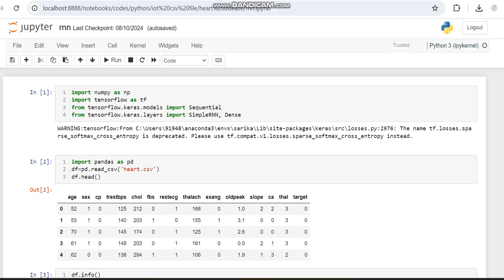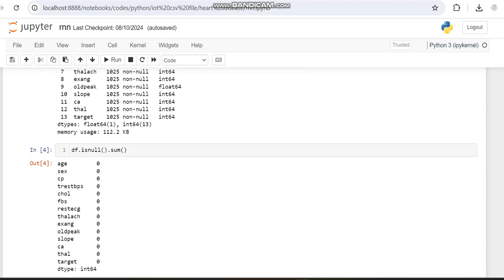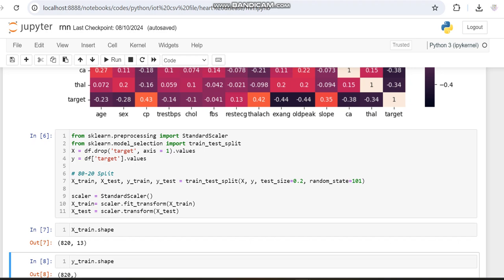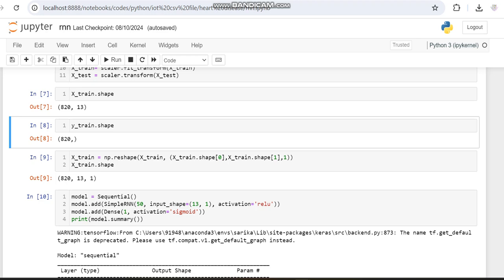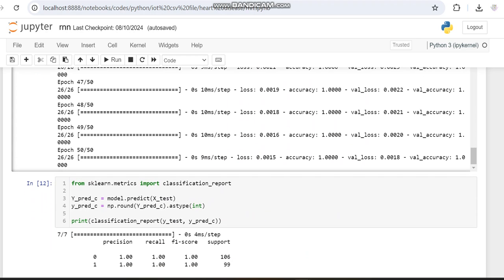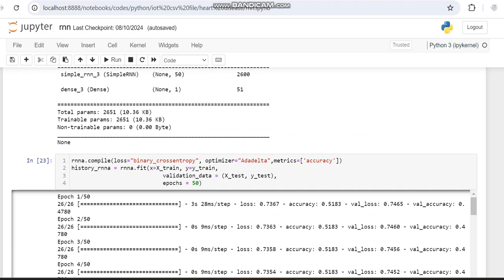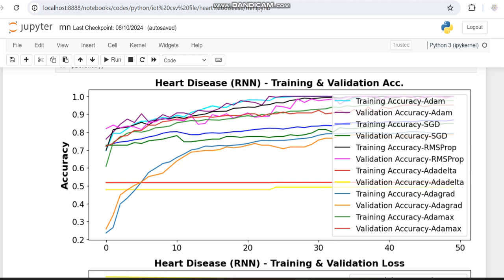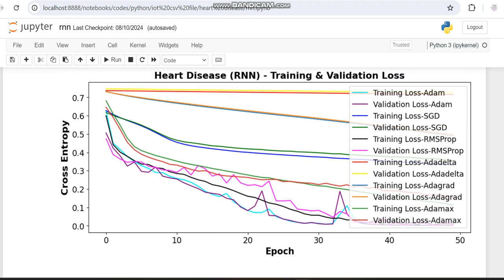Heart disease detection with Recurrent Neural Network (RNN) Python Code from scratch